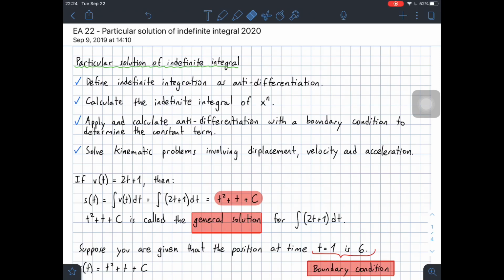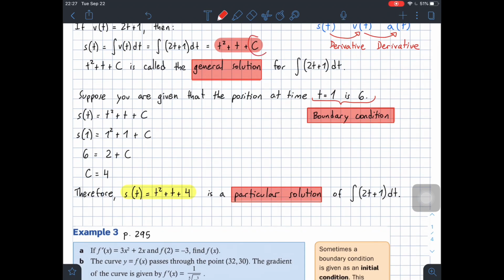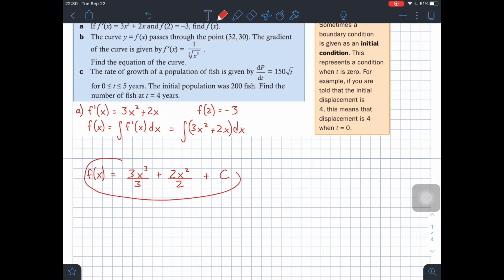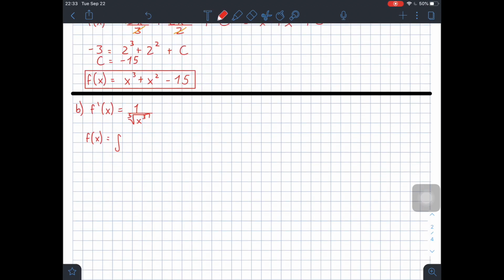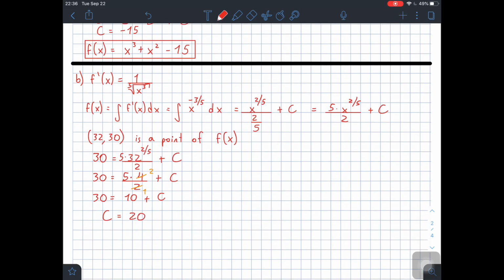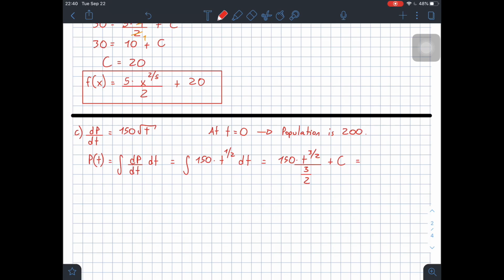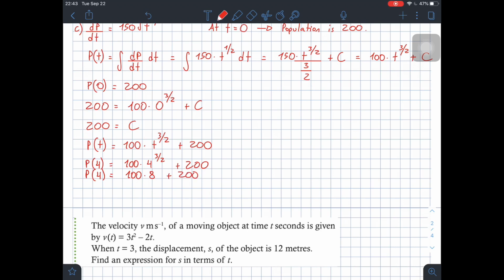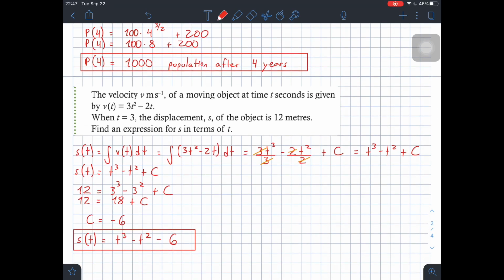30 Particular solution of indefinite integral - Topic 5 - Calculus - [IB Mathematics: AA SL]